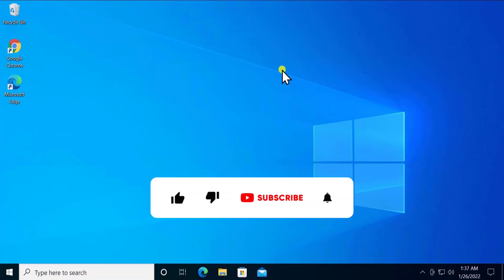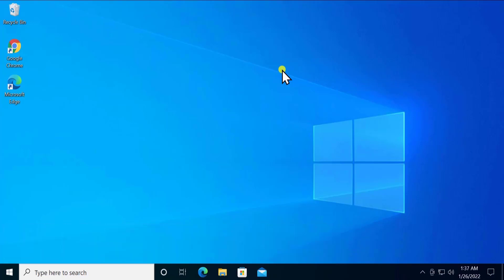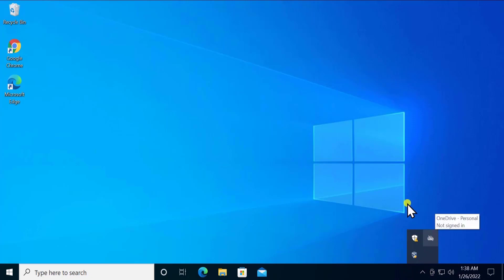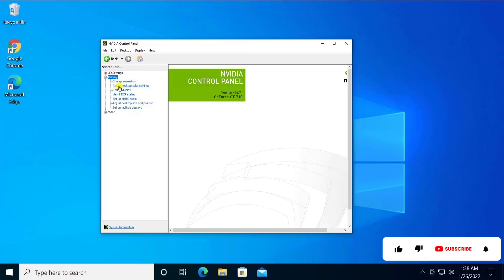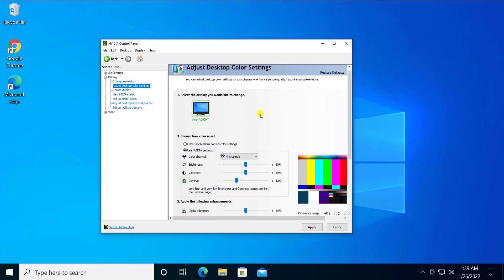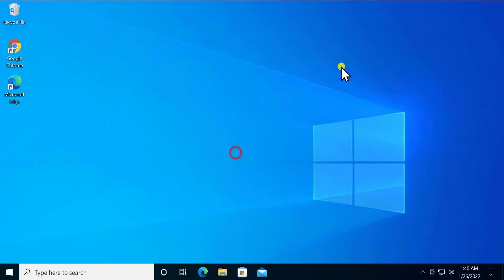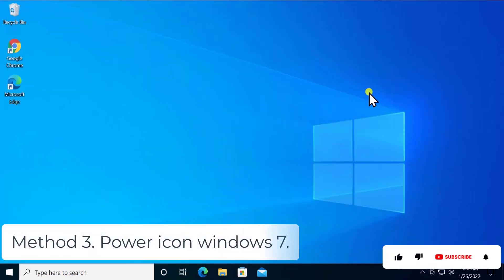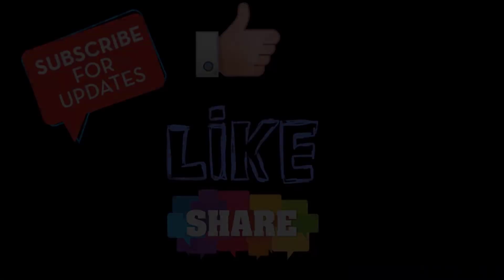How To Adjust Screen Brightness In Windows 10 ( 2025 )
How To Adjust Screen Brightness In Windows, 10 adjust screen brightness
 ,adjust screen brightness windows 10, adjust screen brightness desktop pc windows 10.

We have explained what you have to do if screen too bright/screen too bright windows 10 or screen too bright windows 7/screen too bright windows 8.

IF screen too bright on lowest setting then you can use our method 1 to fix laptop screen too bright or if screen too dim laptop / screen too dark / screen too dark windows 10 then you can use our methods to fix it.

For Windows 7 users screen too dark windows 7 then you can follow all methods including method 1 to fix screen too dark on laptop and eventually How To Adjust Screen Brightness In Windows 10 or Fix Brightness Control Not Working Solution is answered in our video.

How To Adjust Screen Brightness In Windows 10 | Adjust screen brightness 2022

Topic Addressed in Video :

How To Adjust Screen Brightness In Windows 10?
Fix Brightness Control Not Working Solution?
Can't Adjust Brightness Windows 10 Laptop?
How To Fix Screen Brightness Won't Change?
How to Fix Screen Brightness Issue on Windows 10?
How to Adjust Brightness on Windows 10 PC?